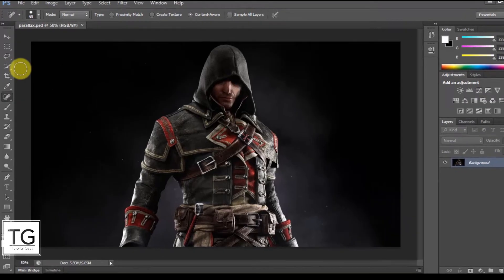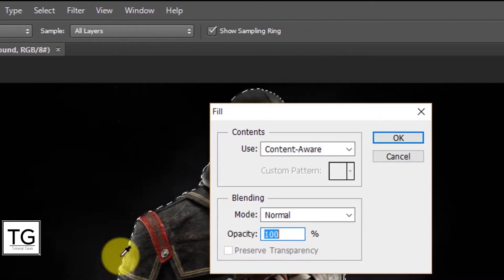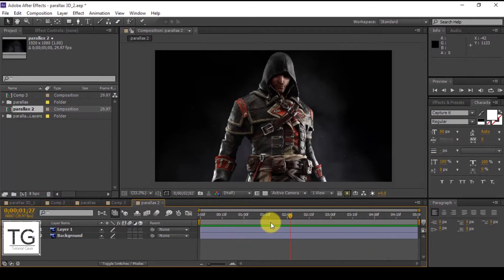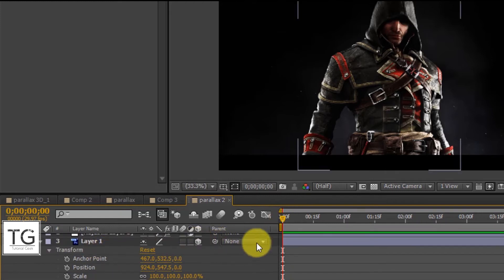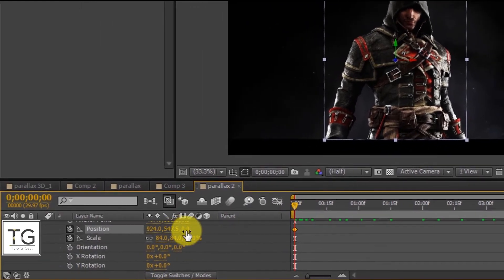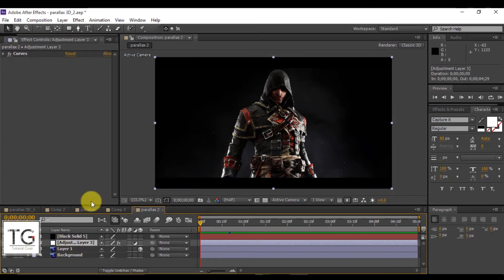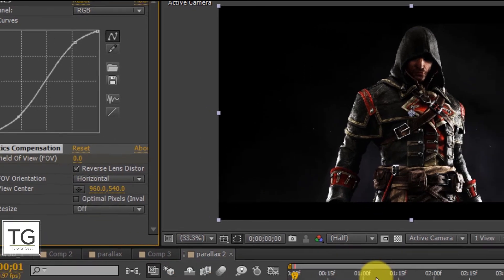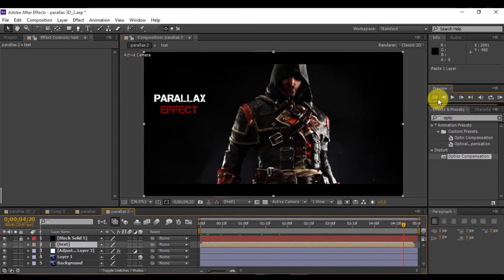How to create a Parallax Effect in After effects 2017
Learn how to create a parallax effect in Adobe After effects.